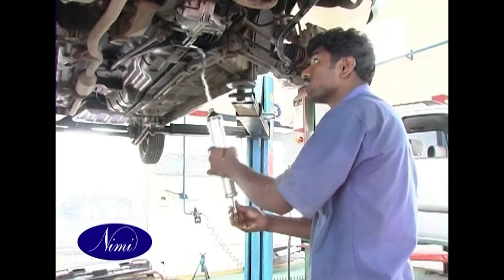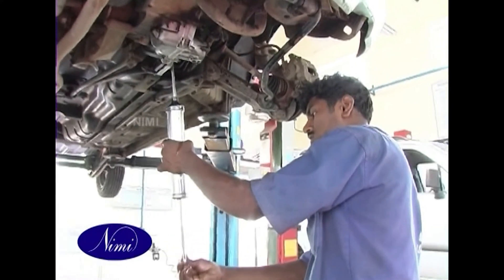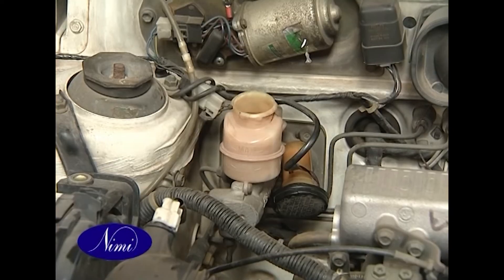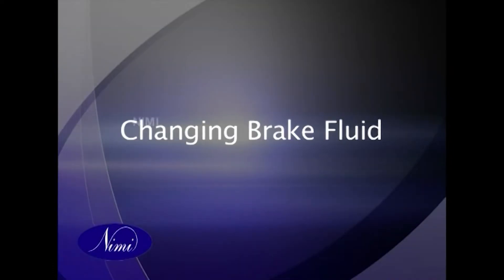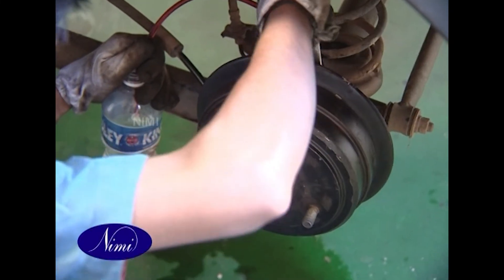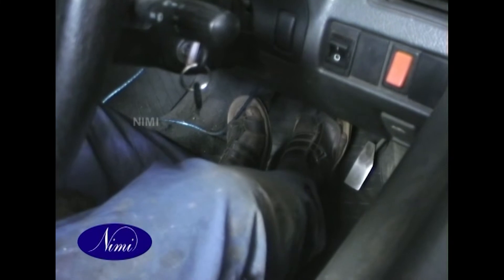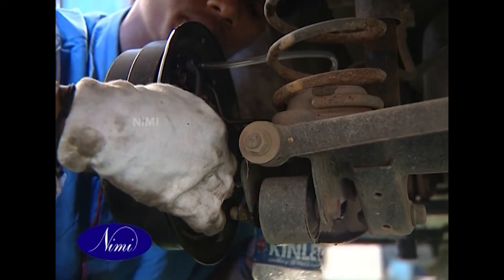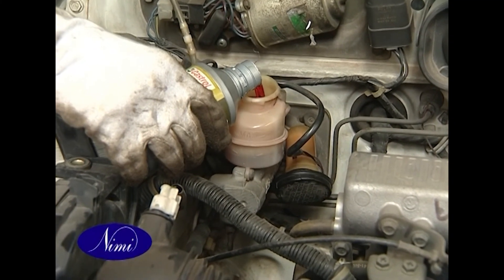Changing engine oil